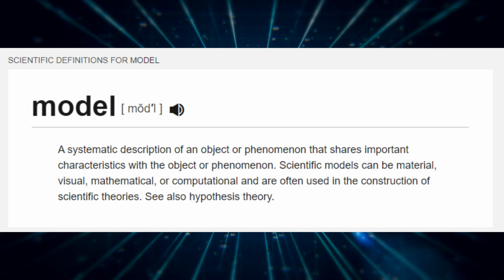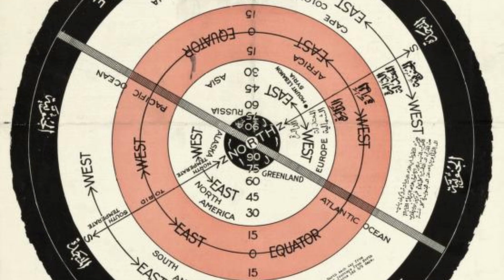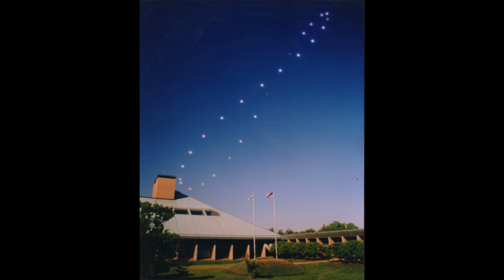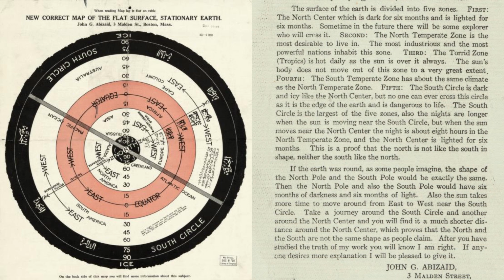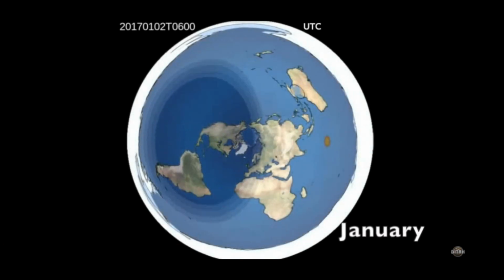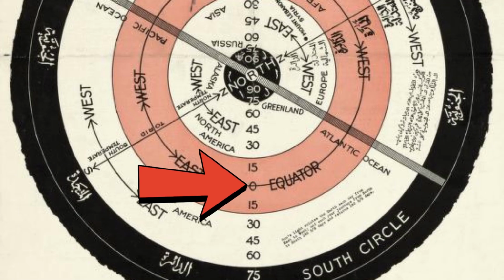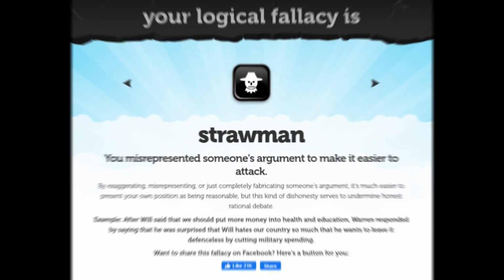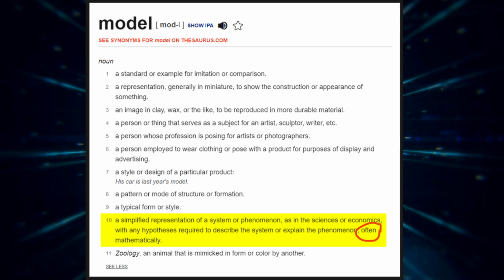A Flat Earth Model for the SUPER STUBBORN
Come jump in on this conversation and more on our free public debate board.

Music credit to JazzJackrabbit2